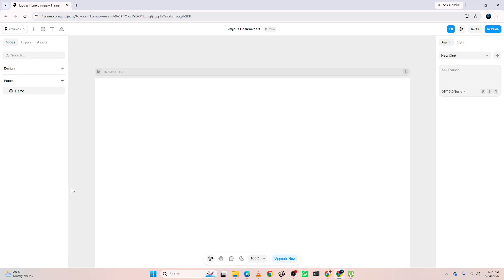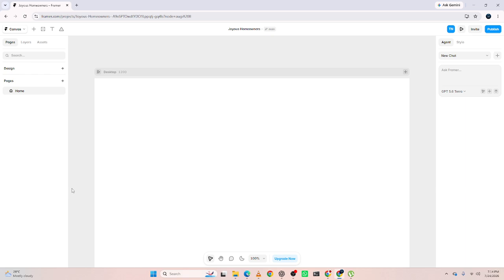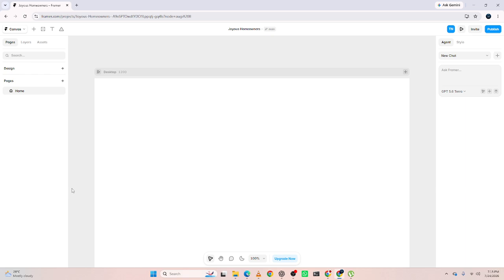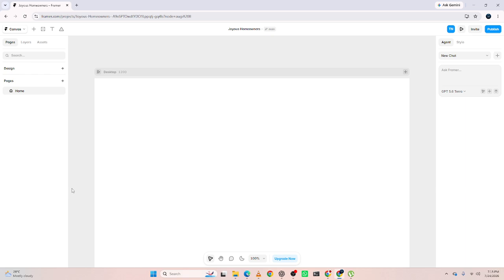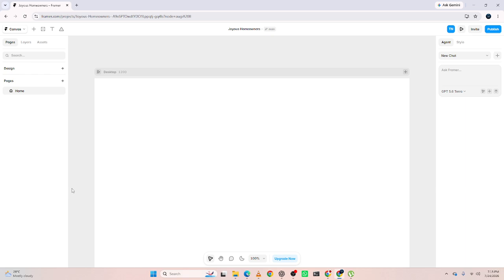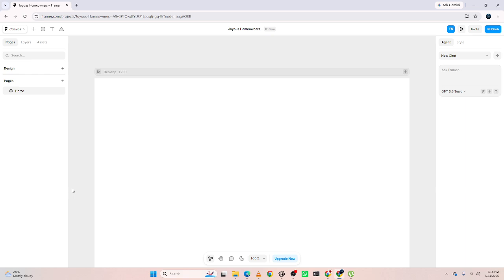How to Build a Website with Framer Full Guide 2026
How to Build a Website with Framer Full Guide 2026 is your complete beginner-friendly tutorial for creating a modern, responsive website with Framer in 2026. In this step-by-step guide, you'll learn how to create a new Framer project, choose a professionally designed template or start from a blank canvas, build multiple pages, add text, images, videos, buttons, forms, and other interactive components, customize layouts, create navigation menus, optimize your site for desktop and mobile devices, preview your design, connect a custom domain where applicable, and publish your website. The video explains how Framer's visual website builder works, including reusable components, responsive breakpoints, animations, CMS features where supported, and built-in design tools that help you create professional websites without extensive coding knowledge. You'll also discover practical productivity tips, customization ideas, and best practices for organizing your project, maintaining a consistent design system, improving website performance, optimizing SEO settings, collaborating with teammates where supported, and delivering a smooth user experience. In addition, this tutorial covers common issues such as publishing errors, responsive layout problems, missing assets, broken links, project synchronization delays, custom domain configuration issues, or websites not updating after changes, explaining the common causes, step-by-step troubleshooting methods, prevention tips, and the expected outcome after applying the recommended solutions. Whether you're building a website with Framer on Windows, Mac, Android, iPhone, or supported web browsers, this guide provides clear and easy-to-follow instructions for beginners, freelancers, designers, entrepreneurs, and business owners. By the end of this tutorial, you'll know how to build a website with Framer confidently, publish it successfully, and create professional, responsive websites throughout 2026.